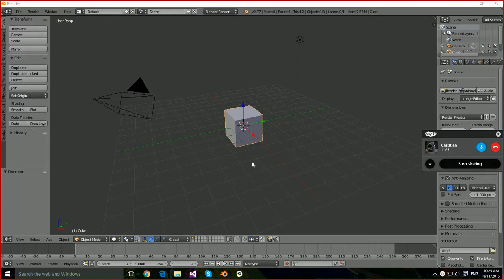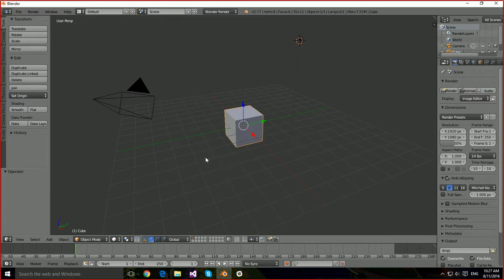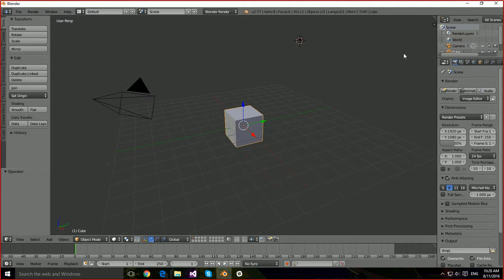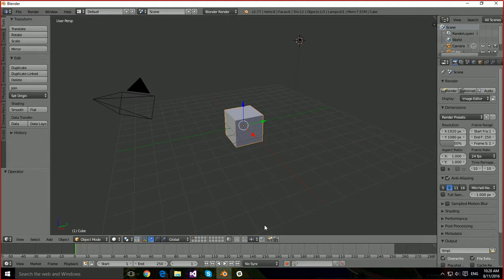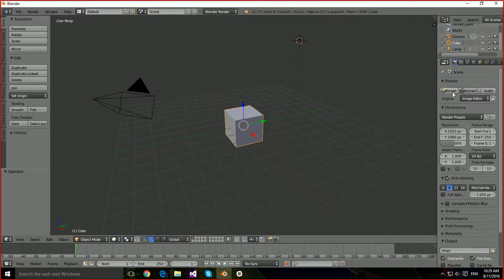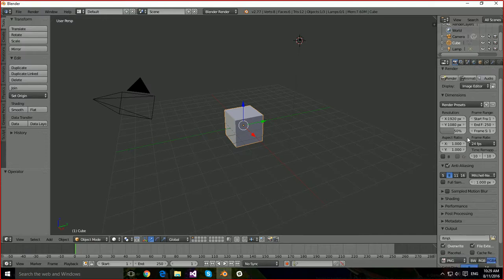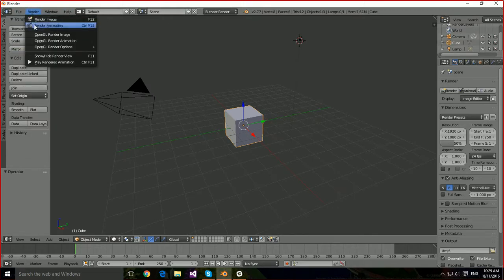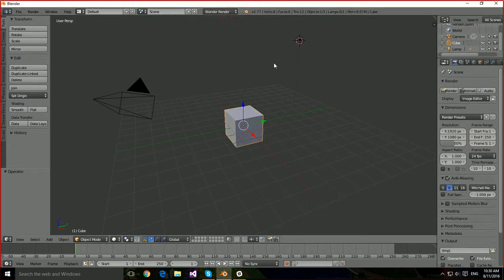Blender Tutorial #1-Interface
In this video, we will be showing you the layout and interface of the program Blender.